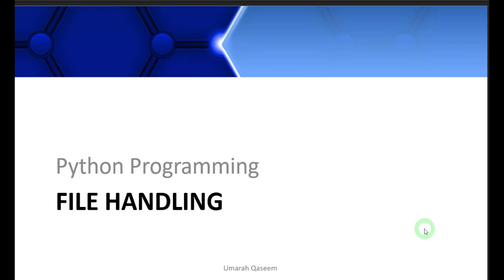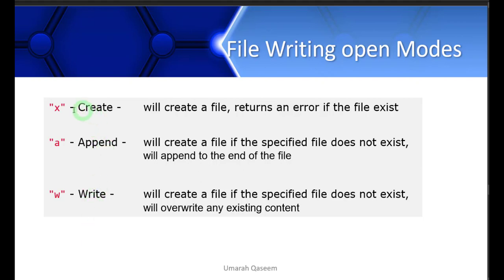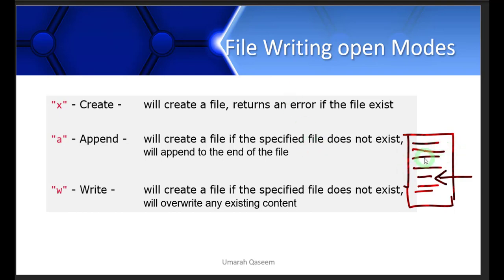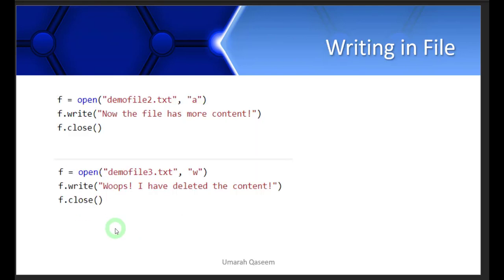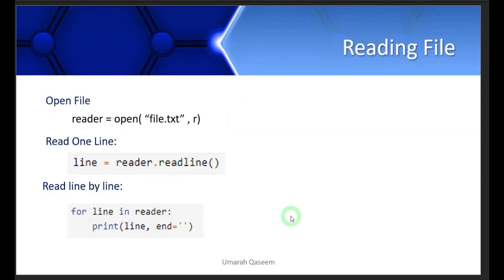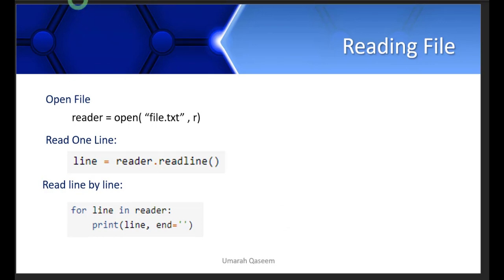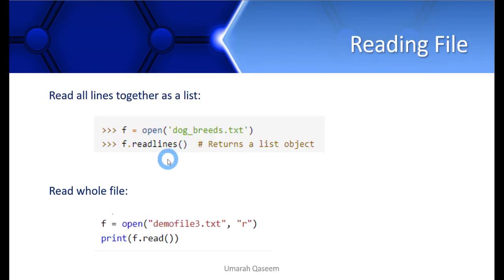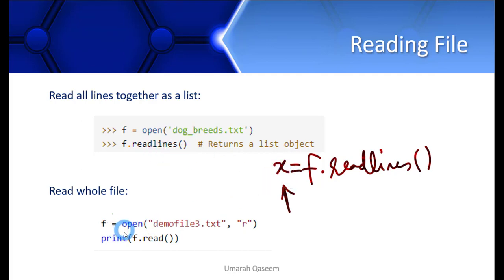File Handling in Python - 2 ways to write in file, 4 Ways to read a file